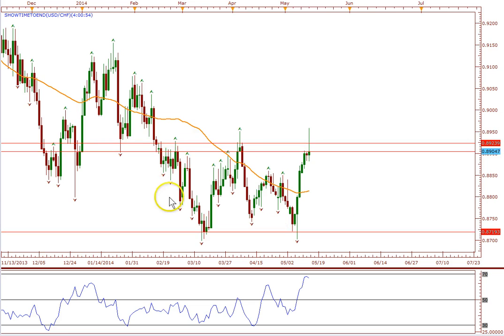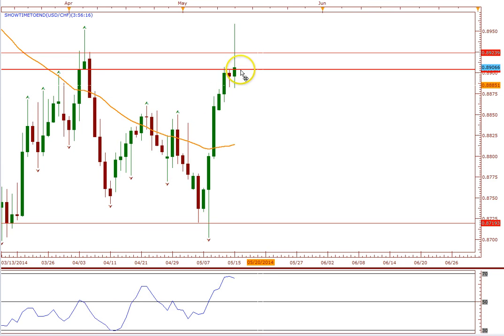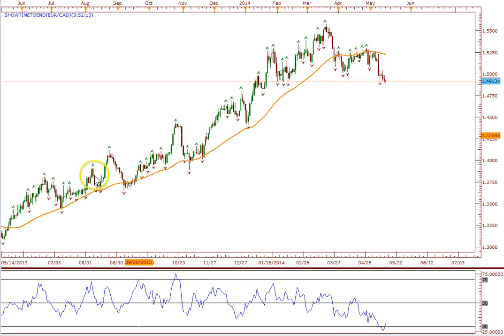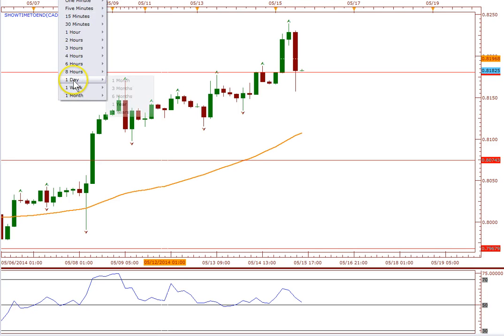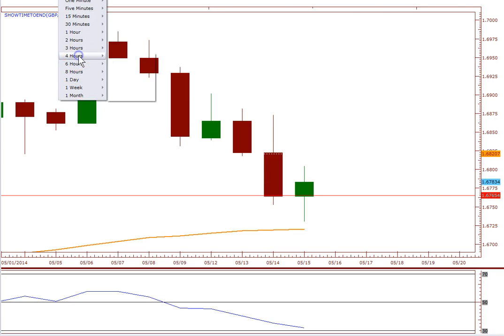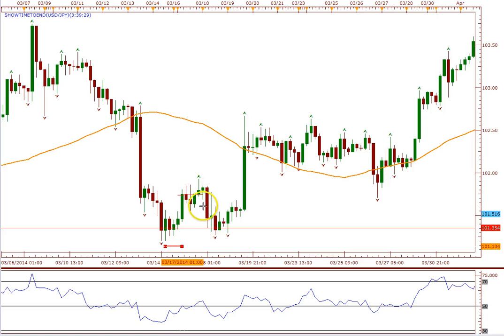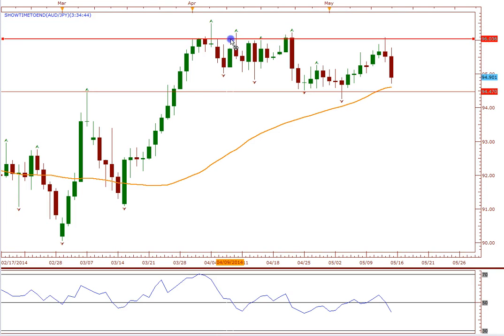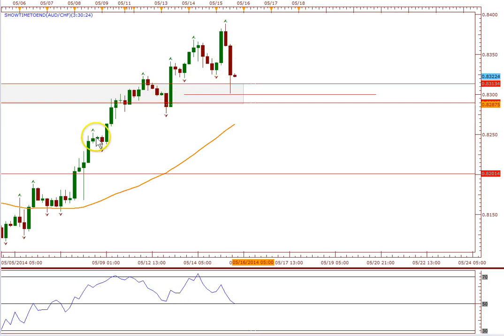Support and Resistance Trading 5 15 14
Trading opportunities using support and resistance.

Here's a look at an opportunity in the NZD vs USD as it approaches it's all time high. Also a look at some divergence at support and resistance levels.

Any opinions, news, research, analyses, prices, or other information contained on this website are provided as general market commentary and training and do not constitute investment advice. No one posting information on this site is liable for any loss or damage, including without limitation, any loss of profit, which may arise directly or indirectly from use of or reliance on such information.
Past Performance of any trading system or methodology is not indicative of future results. Any and all systems, methodologies, or patterns discussed are for illustrative and training purposes only and are not to be construed as specific advisory recommendations. No responsibility or liability is assumed for any trades that you may take or any losses that you may incur. Any trades that you may take are strictly taken at your own risk. You should consult your broker or financial advisor before placing any such trades.